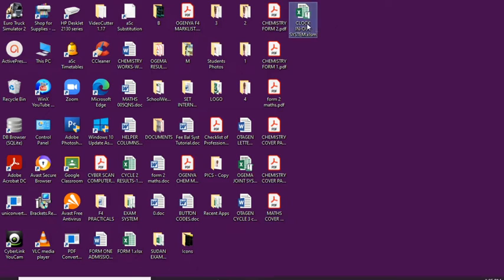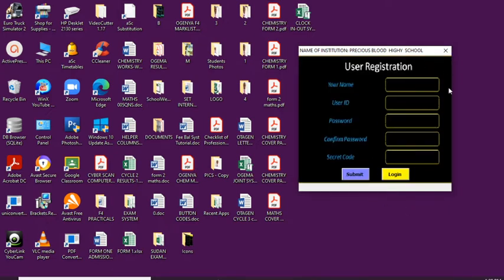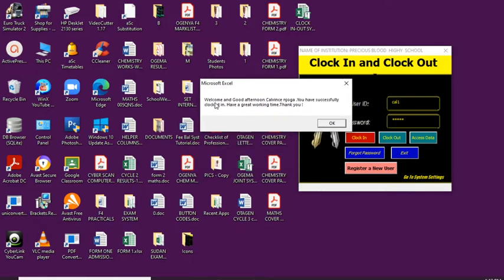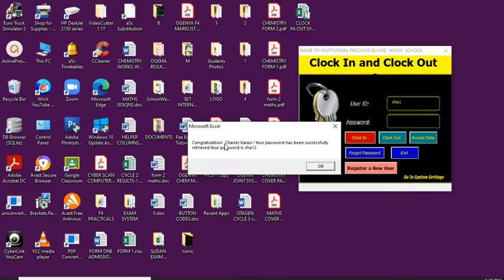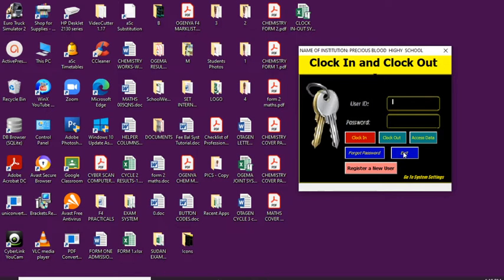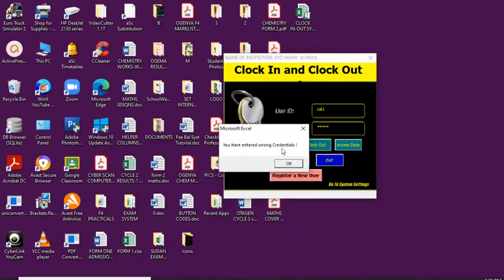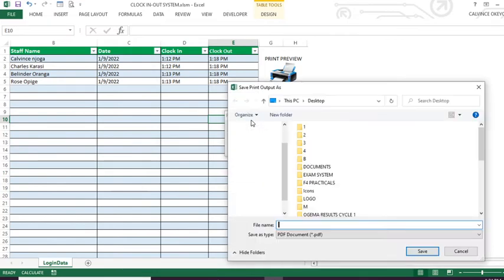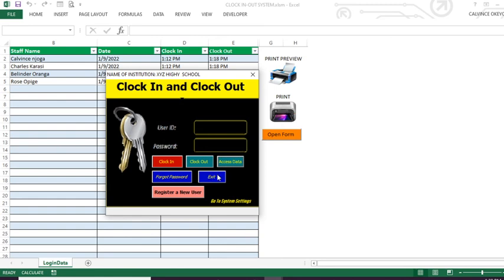Institution Clock In - Clock Out System In VBA/EXCEL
This is a demonstration on automation of Excel to collect employees' clock in and clock out data in an institution(School,Hospital,Police Post,Factory,Business Premises etc).